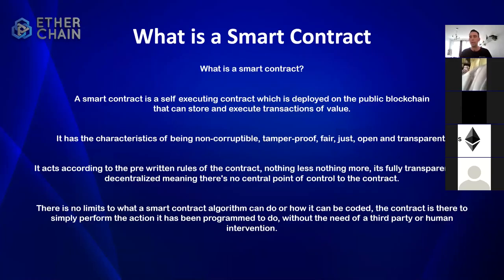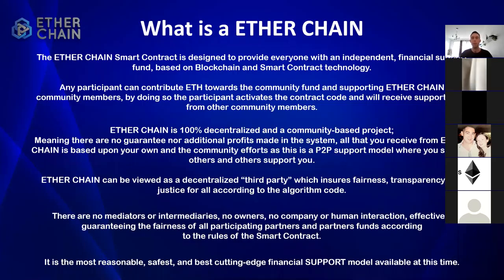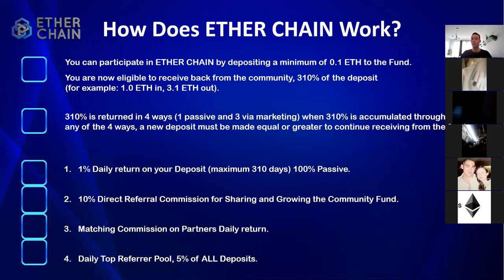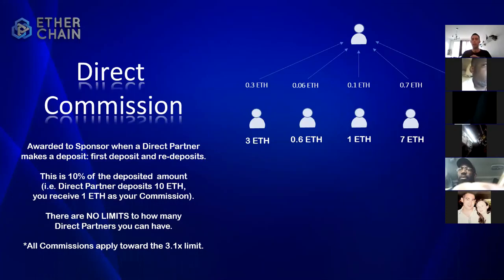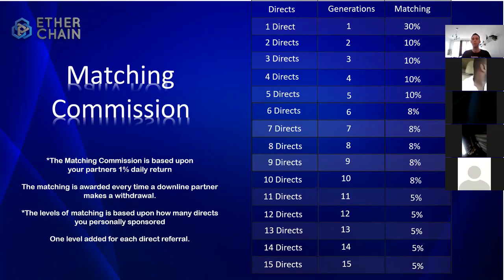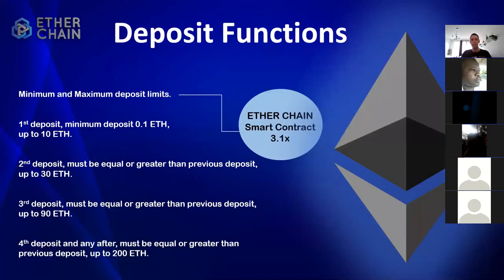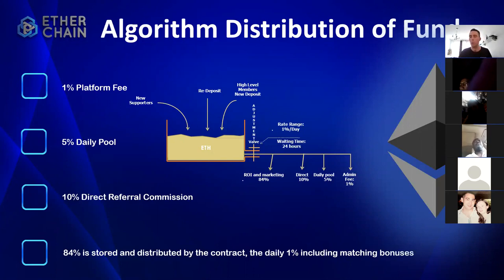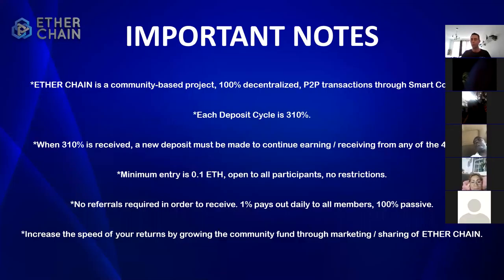ETHER CHAIN Presentation With Creator Andreas Kartrud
Ether chain presentation and new updates
How Does Ether Chain Work?
What Is Ether Chain?
How To Earn Passive Residual Income with ether chain?

How Does EtherChain Work?
What Is EtherChain?
How To Earn Passive Residual Income with etherchain?